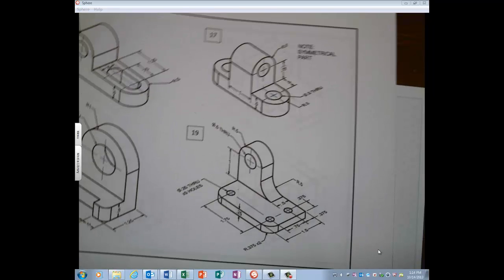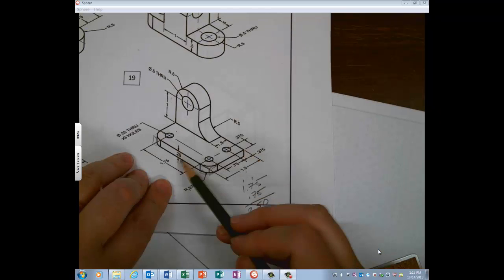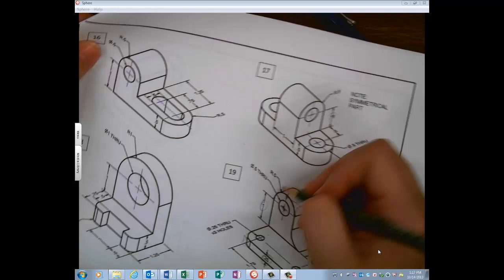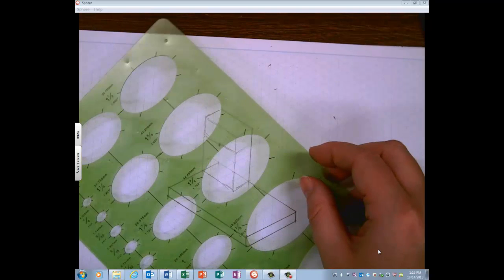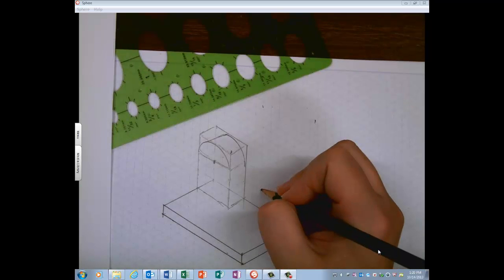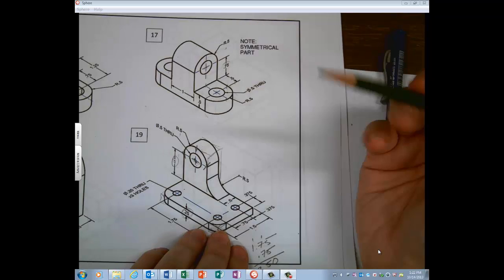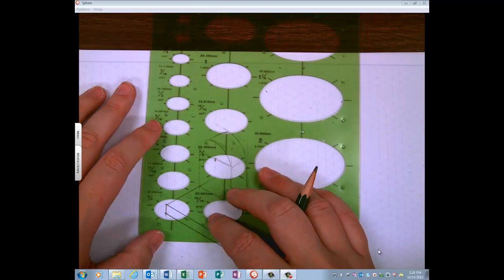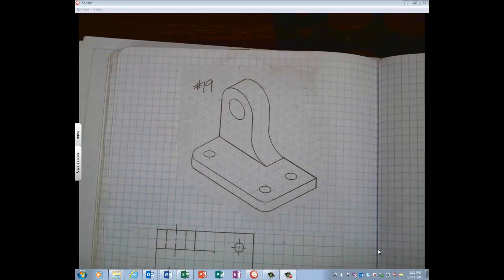Iso19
A quick walkthrough of most of Iso #19.